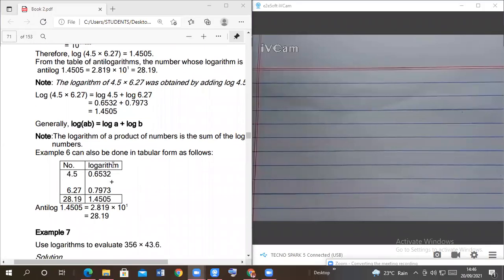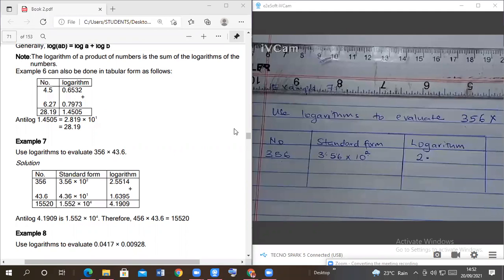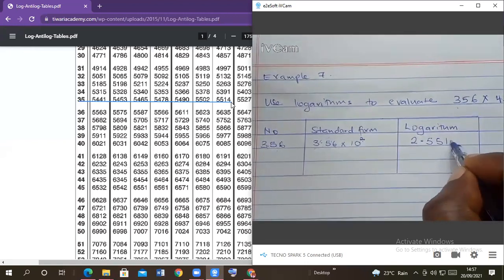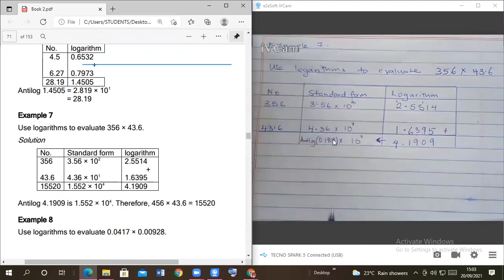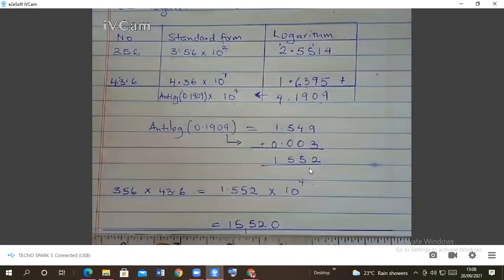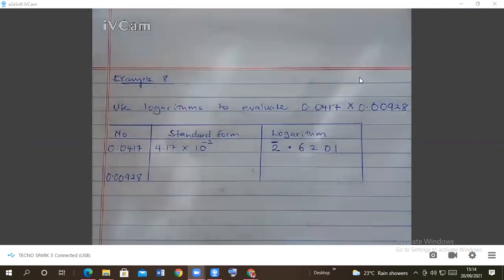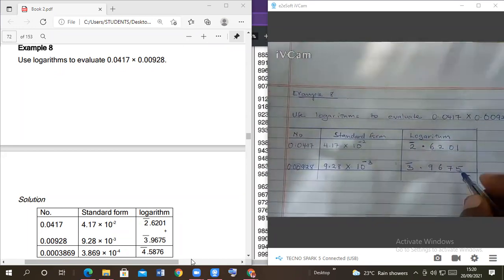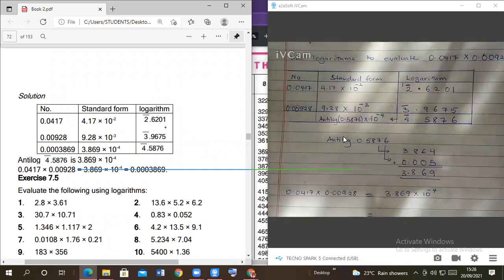APPLICATION OF LOGARITHM PART 2